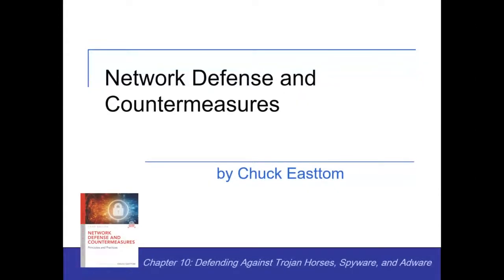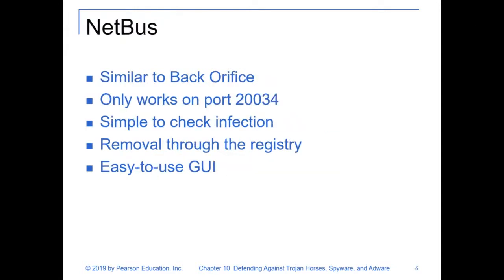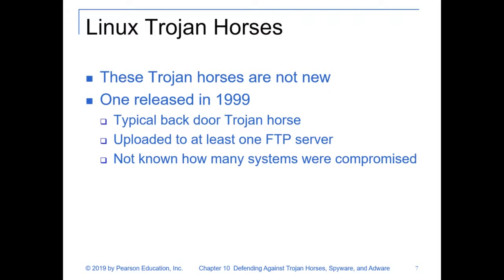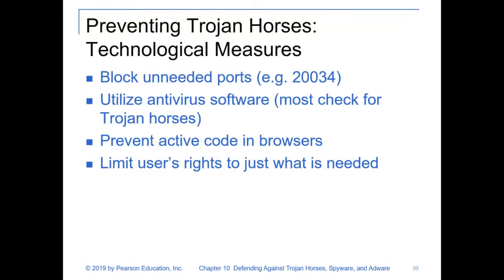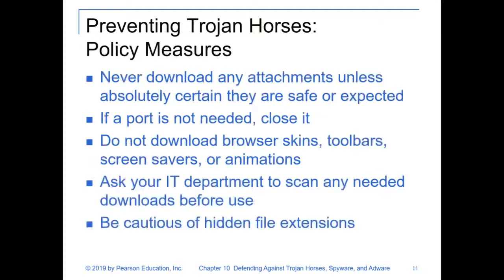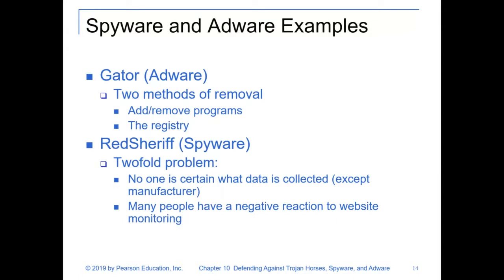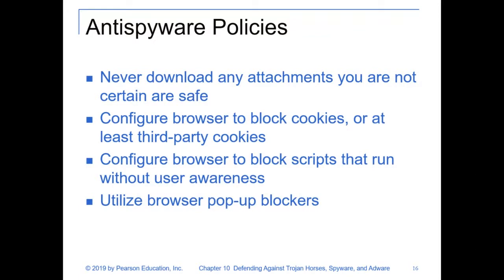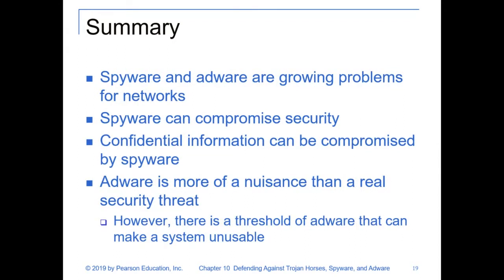CIST 2611 Chapter 10